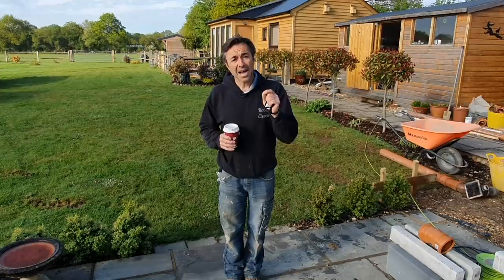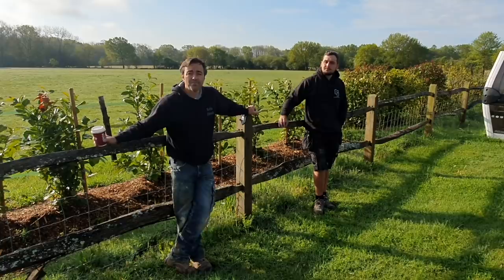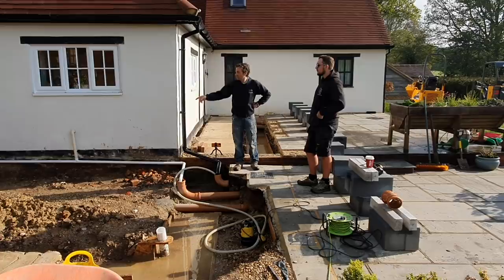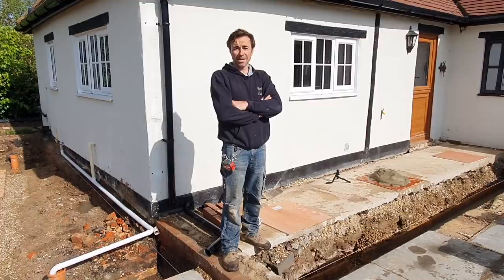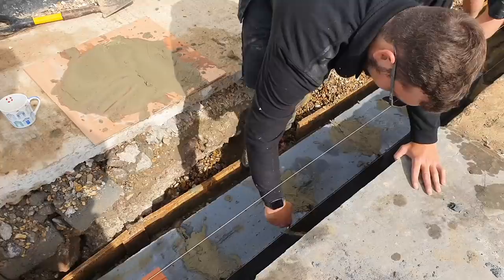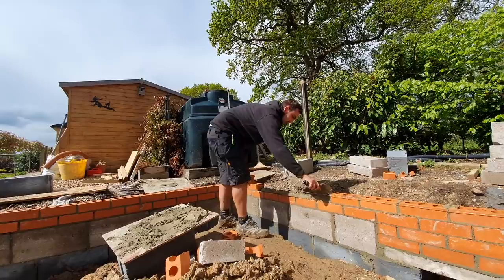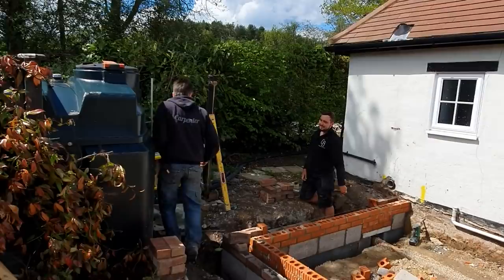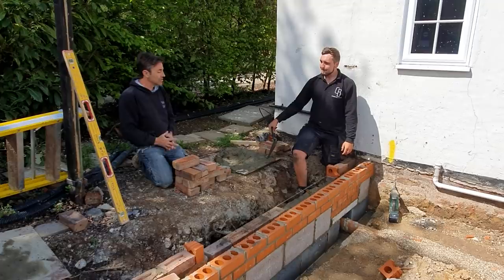The Big Build 4. Brickwork and blockwork up to DPC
In this episode of The Big Build we are laying the brickwork and blockwork up to damp proof course, this is a really good part of the build as it shows the new footprint of the building and it starts to tidy all the groundworks up